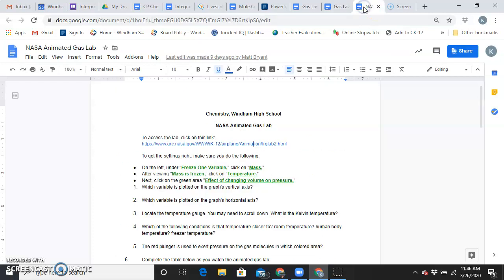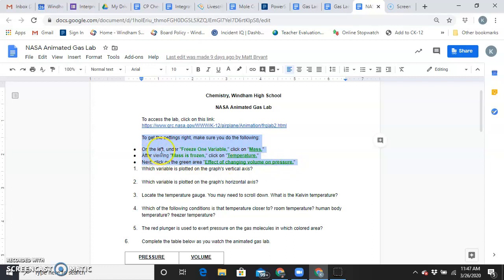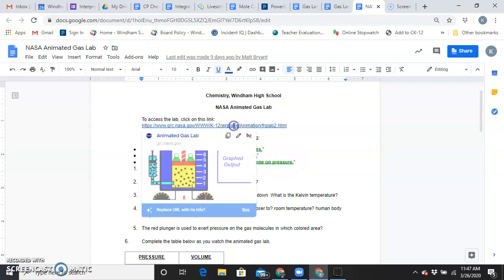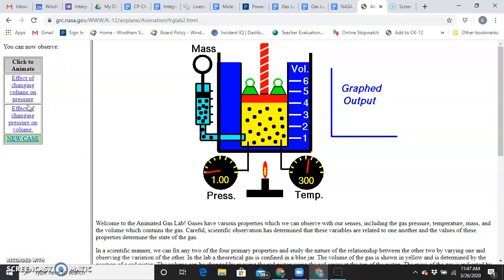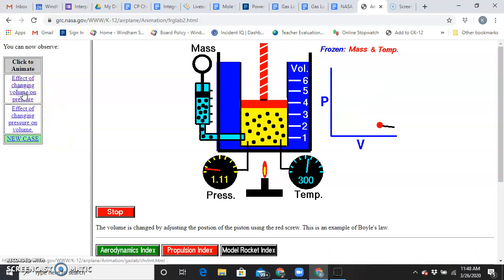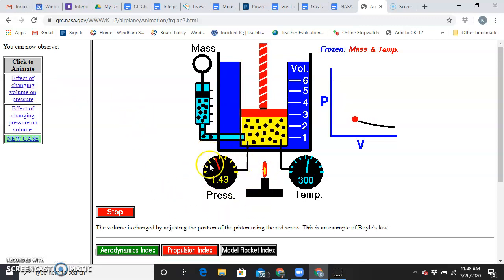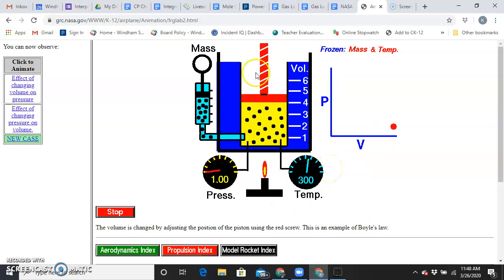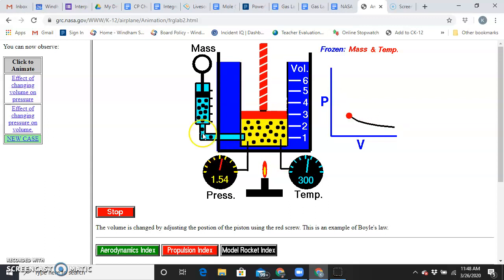NASA Animated Gas Lab Tutorial (with special guest Ms. Thorn!)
Stuck on how to get started on the NASA Animated Gas Lab? Ms. Thorn's here to save the day!